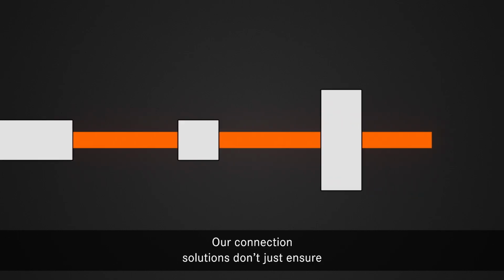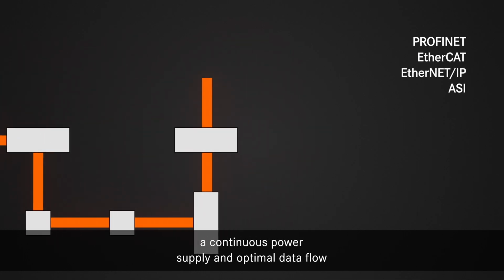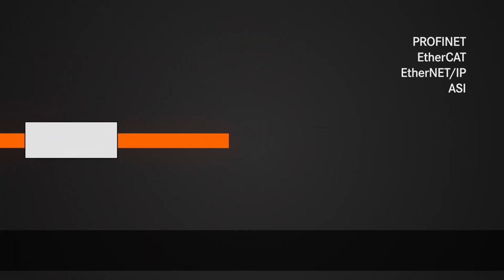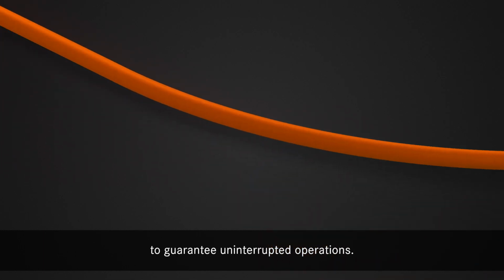Intralogistica LAPP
Negli ultmi anni, il settore dell'intralogistica si sta evolvendo ad una velocità crescente. L'esigenza di soluzioni più innovative nella gestione del magazzino, dello stocaggio, dello smistamento e del sollevamento dei materiali richiede sistemi sempre più automatizzati per la movimentazione delle merci.

Che ruolo gioca il cablaggio all'interno di questo mercato?